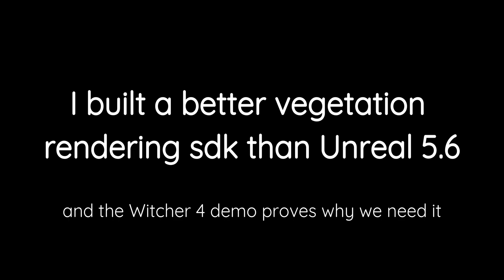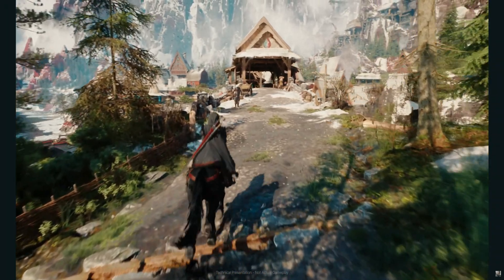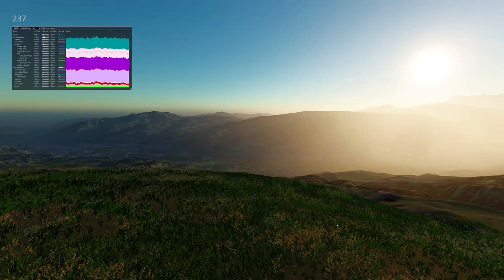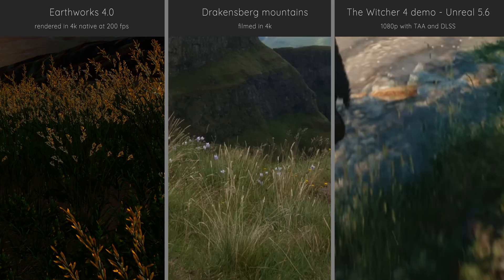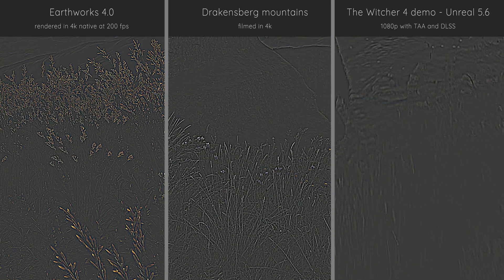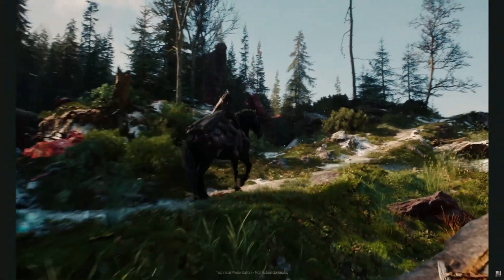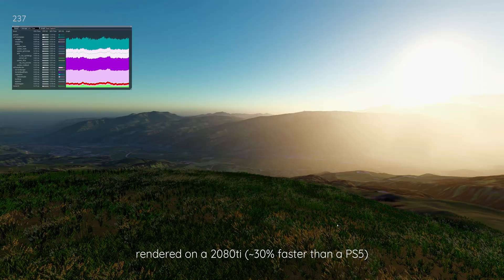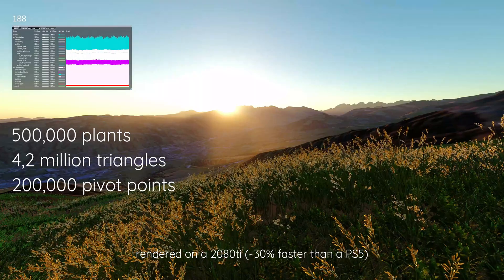Better vegetation rendering than Unreal, the Witcher 4 demo proves why we need it!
Unreal Engine 5 and Nanite took a leap forward with voxel vegetation as seen in the Witcher 4 demo, but is it really the best way to render vegetation in games? At first glance it looks incredible and 60fps on a PS5  almost impossible to believe. Until you compare it to well crafted vegetation running on similar hardware. DLSS and TAA smear fine details, and Nanite’s micro-polygon approach wastes GPU resources.

In this video, I show why we need a better solution for games. My custom vegetation rendering code in Earthworks delivers:
   •  Razor-sharp clarity in motion without blur from TAA or DLSS
   •  Massive performance gains (200+ fps in native 4K on a 2080ti)
   •  Realistic, GPU-efficient rendering

If you care about visual clarity and performance in open-world games, this matters.

00:00 Introduction
00:35 Clarity and detail
01:25 Performance